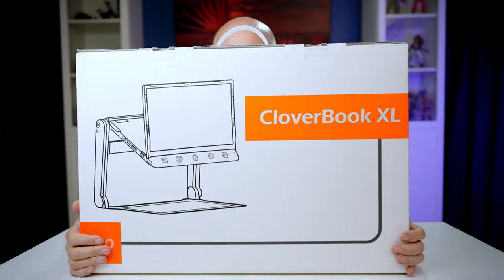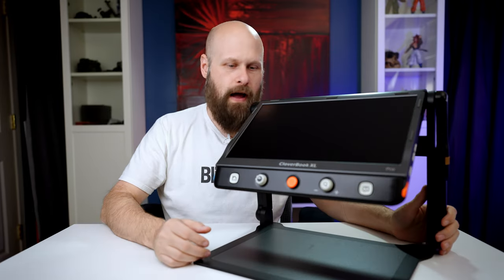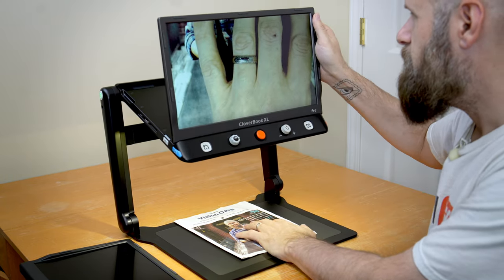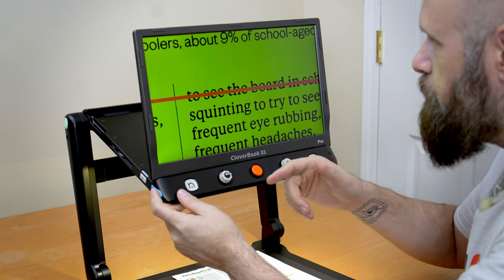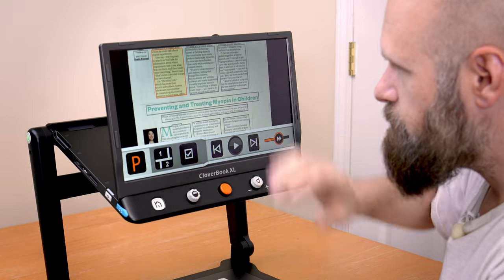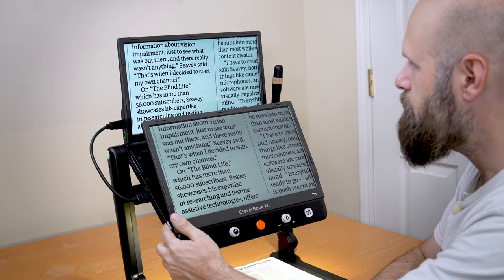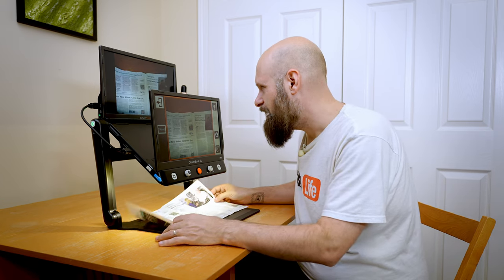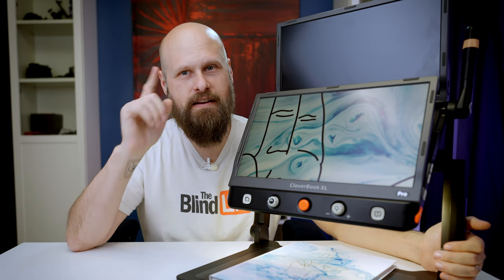Introducing The CloverBook Pro XL Video Magnifier - Bigger & Better!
Get ready to be wowed by the latest upgrade to your favorite video magnifier! Join us as we unbox and explore the amazing features of the Clover Book Pro XL – the bigger, better successor to the beloved Clover Book Pro. From its sleek design to its enhanced functionality, this device takes accessibility to a whole new level.

We'll show you how to maximize your user experience with the XL's larger 16-inch screen, tilt-out display, and dual-screen capability. Plus, we'll dive into the handy hardware shortcuts and customizable settings that make using this device a breeze.

Whether you're reading documents, viewing images, or accessing distance views, the Clover Book Pro XL has you covered. Say goodbye to squinting and hello to effortless magnification!

Ready to take your assistive technology game to the next level? Don't miss out on this game-changing device. Check out the Clover Book Pro XL today and experience the future of accessibility firsthand.

Mailing address:
4101 Tates Creek Centre Dr.

SHOPPING
Recommended Amazon products, Low vision shirts, Recommended audiobooks:
Dr. Lite lighting options

CAMERAS:
Sony a7 IV
Sony a5100
Canon M6 Mark II:
Go Pro Hero 6 Black
LENSES:
Sony 20mm F1.8 G
Sigma 16mm F/1.4
Sigma 30mm F/1.4
Sigma 56mm F/1.4
MICROPHONES:
Rode Video Micro
Saramonic Blink 500
TRIPODS:
JOBY Gorilla Pod
K&F Concept
EDITING SOFTWARE:
Davinci Resolve 16